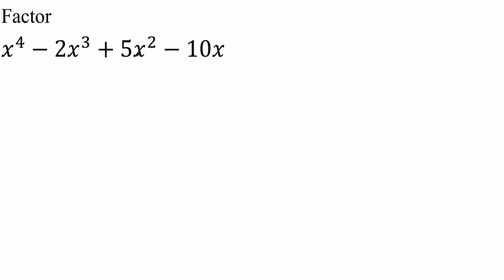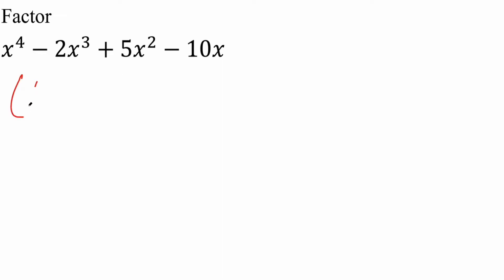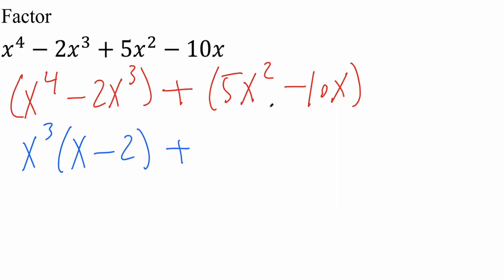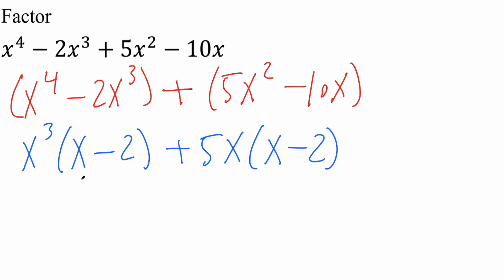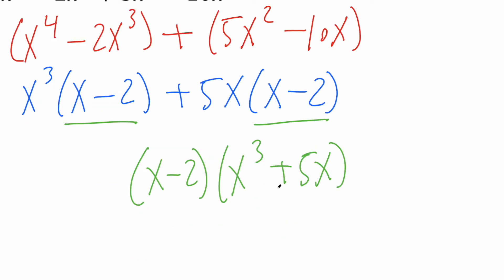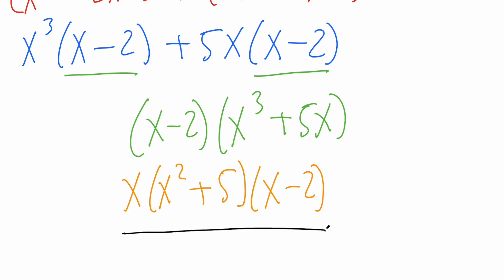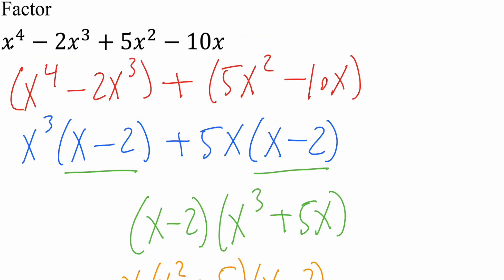Factor (x^4 - 2x^3 + 5x^2 - 10x)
Workbooks that I wrote: